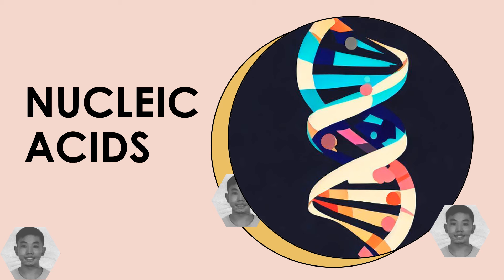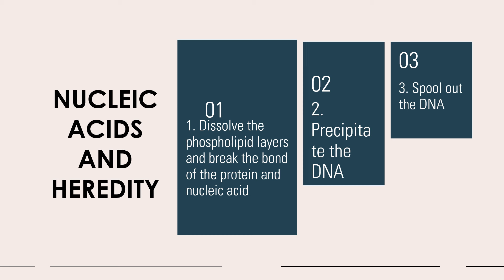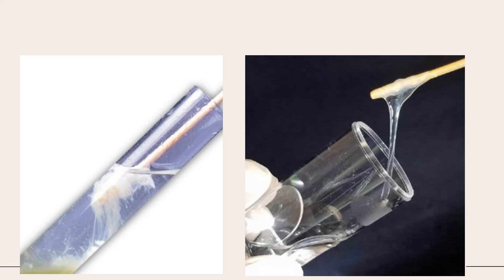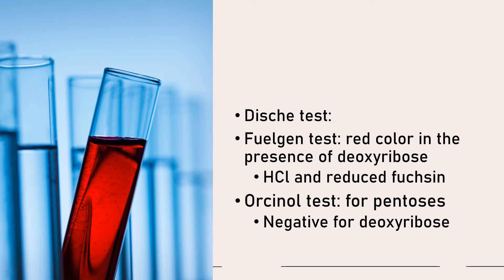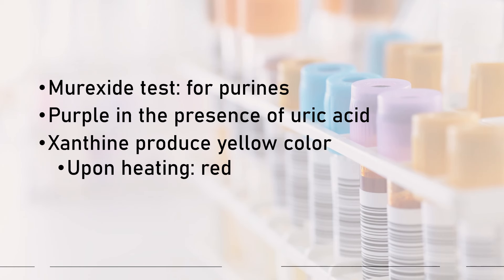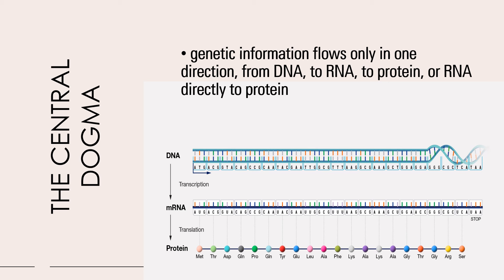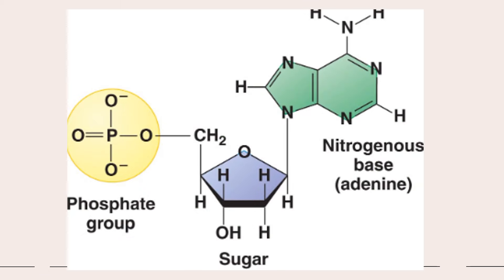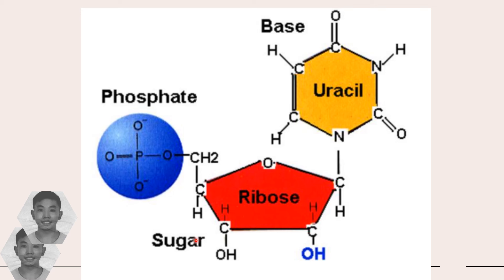NUCLEIC ACIDS POST lab